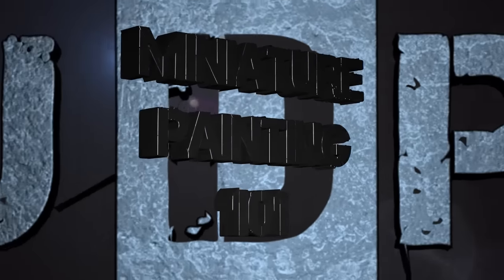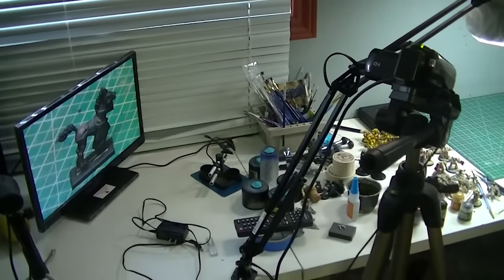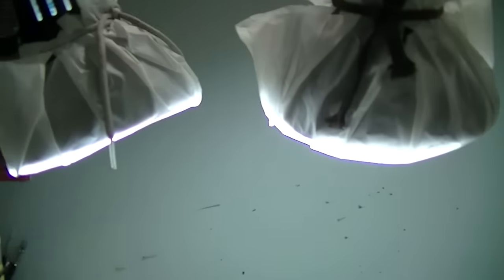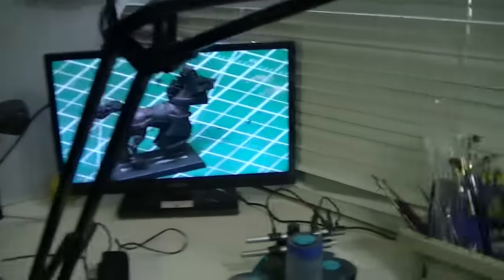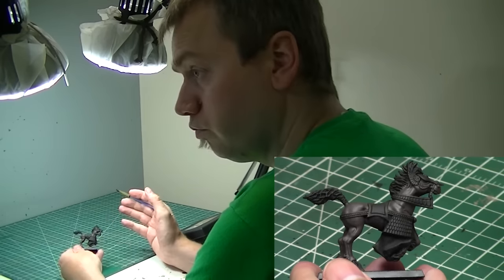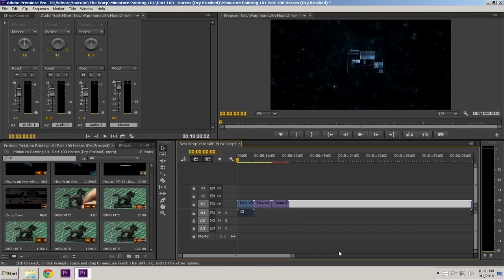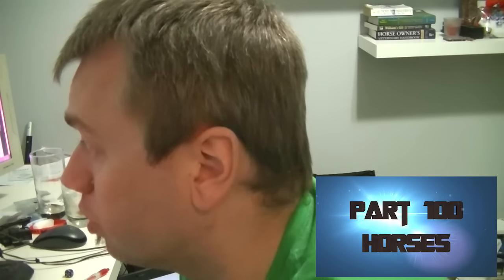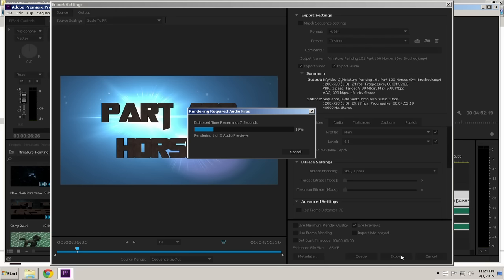Miniature Painting 101: Part 101 - How to Make a Miniature Painting 101 Episode / Painting tutorial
In this SPECIAL episode, Jay gives a behind the scenes look at how he makes his painting tutorials and this series. Enjoy.